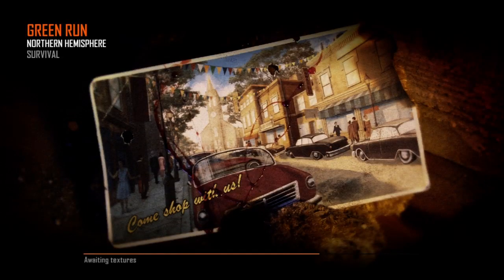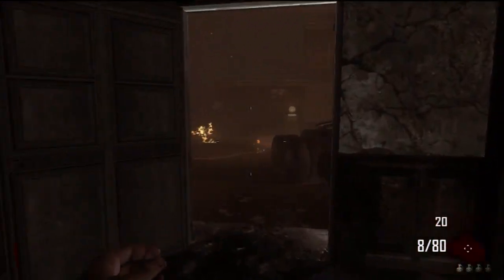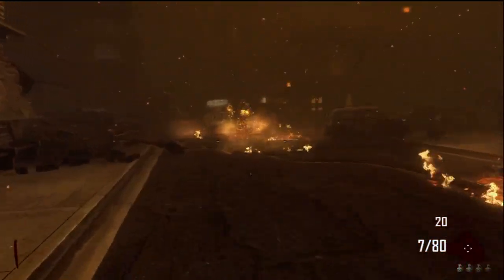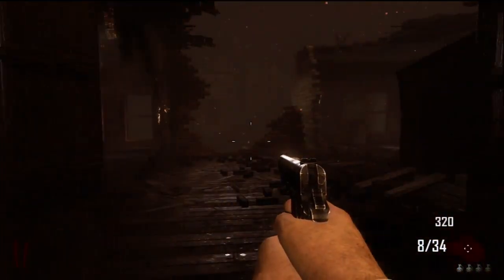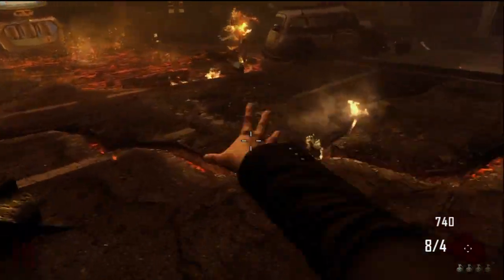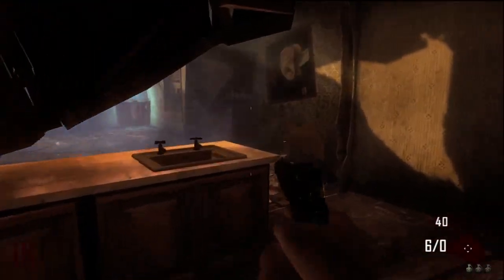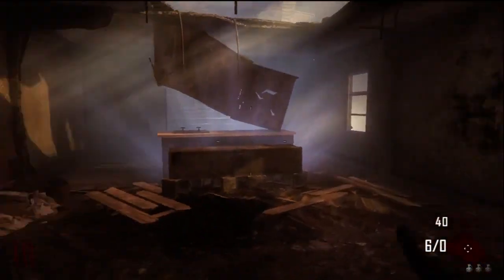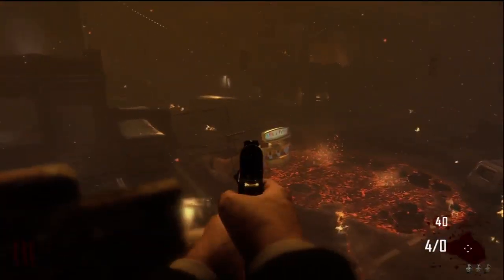Black Ops 2 Zombies: Perk Locations in Town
THETACOCREW WILL BE THE FIRST CHANNEL TO UPLOAD THE WHOLE EASTER EGG! STARTING TONIGHT WE WILL BE UPLOADING SEVERAL COD BLACK OPS 2 VIDEOS!

NOTE: If you want to try out you must use the clan tag [C] and submit clips by the end of two weeks.